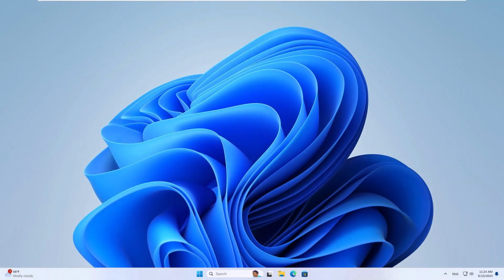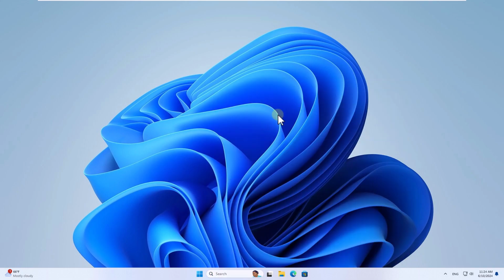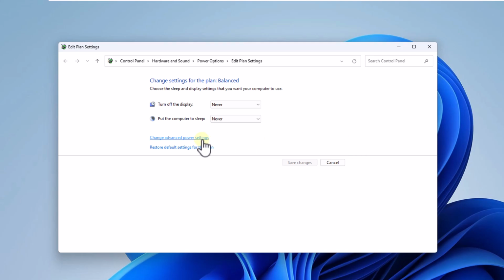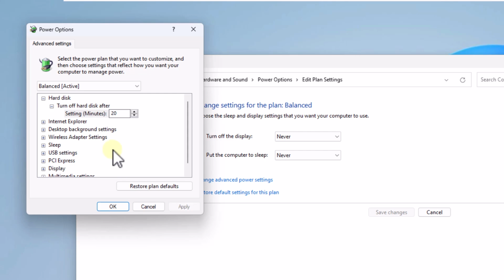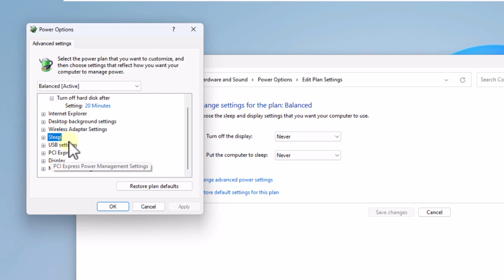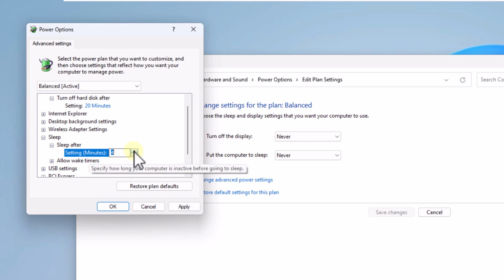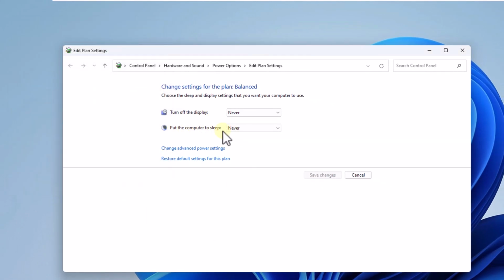How to Fix Windows 11 Sleep Mode Problem